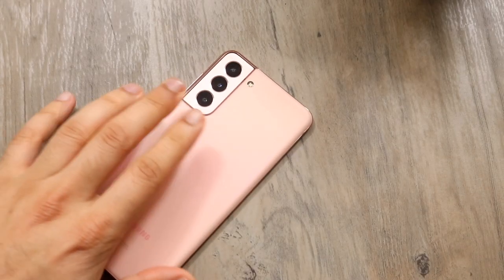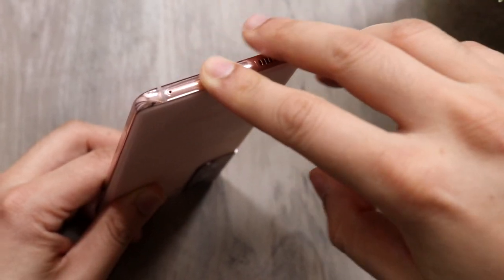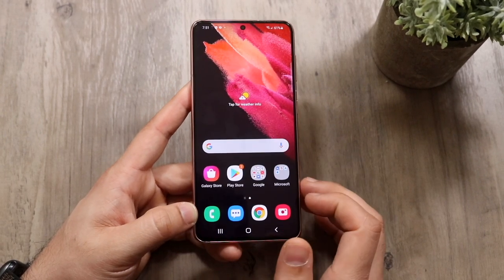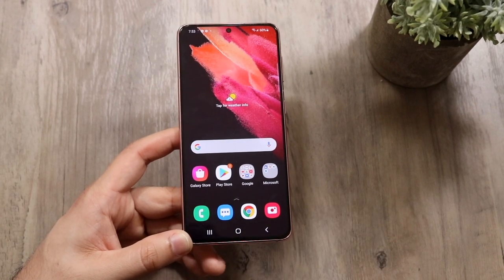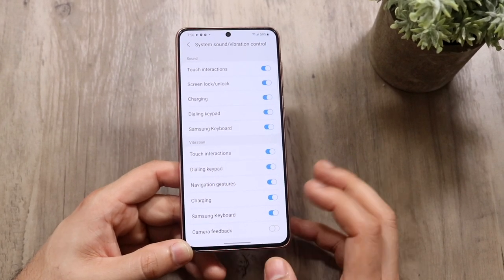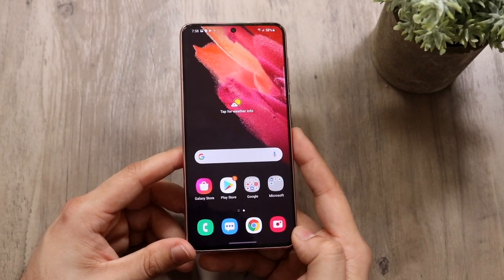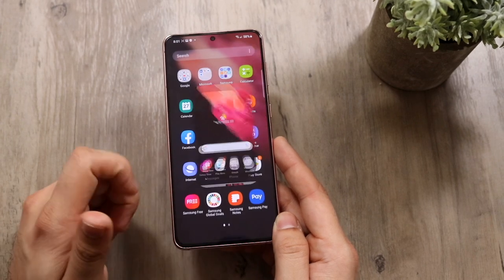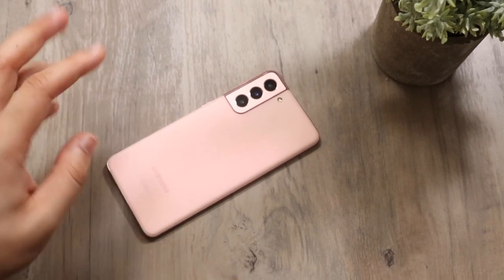How To Use Your Samsung Galaxy S21! (Complete Beginners Guide)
Here is a beginners guide on how to use your Samsung Galaxy S21!